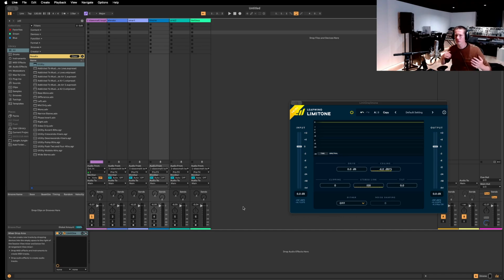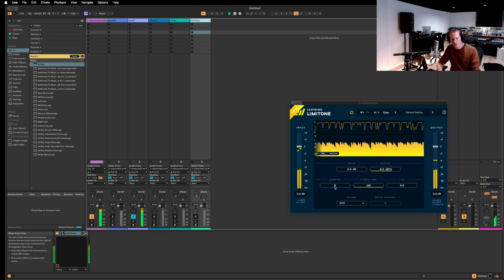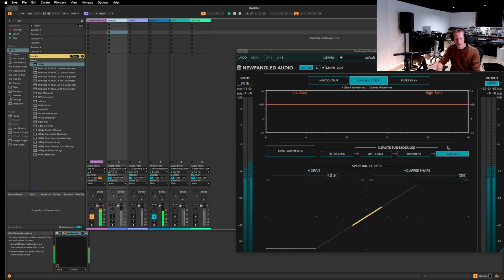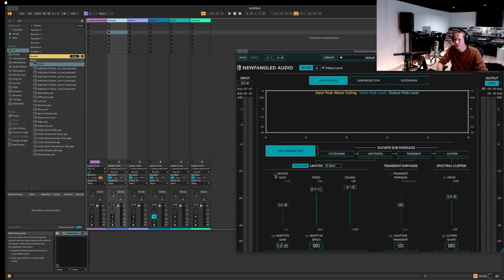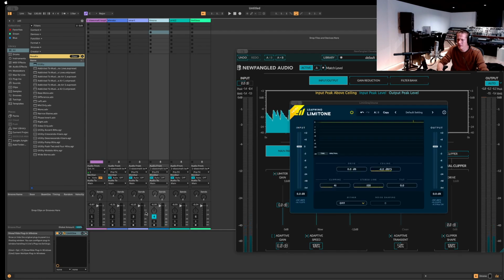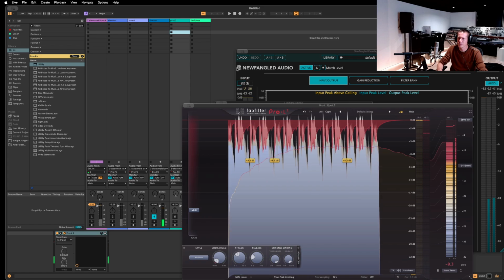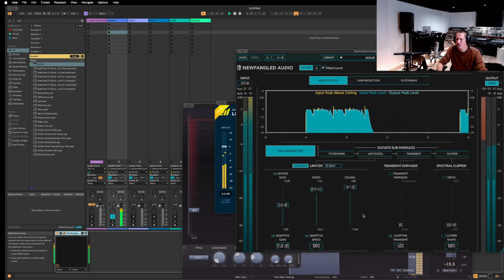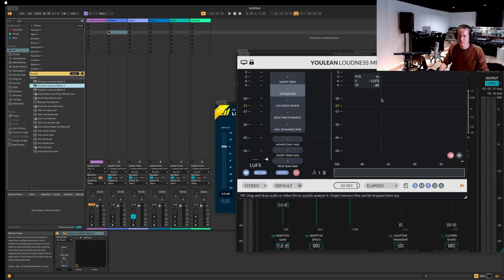LimitOne (Leapwing) compared to renowned limiters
Leapwing just released a limiter "LimitOne" and i wanted to take the opportunity to put it on the test bench against well known limiters such as FabFilter Pro-L2, Newfangled Elevate, Sonible SmartLimit and DMG Limitless